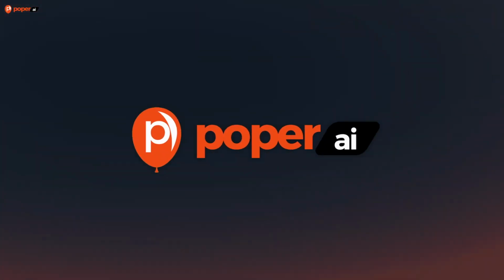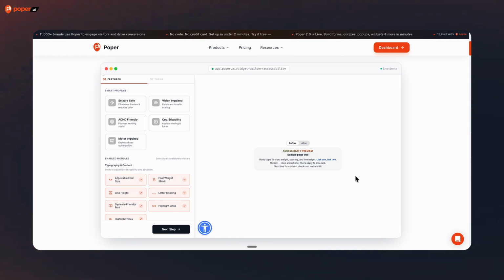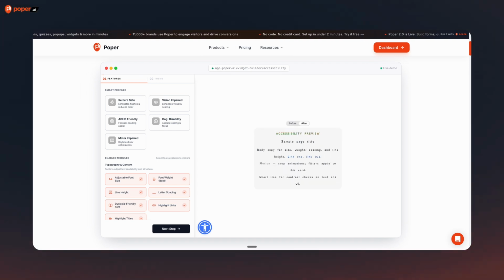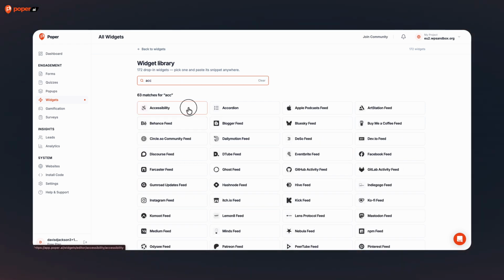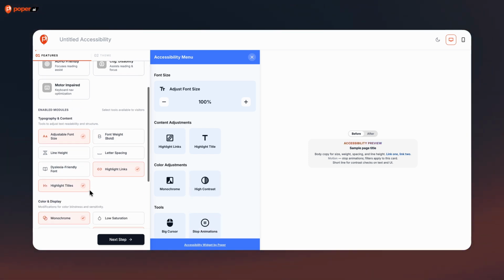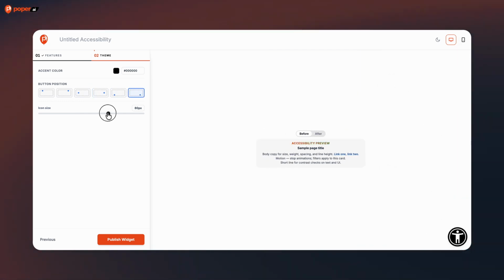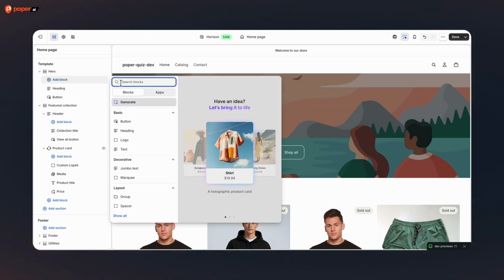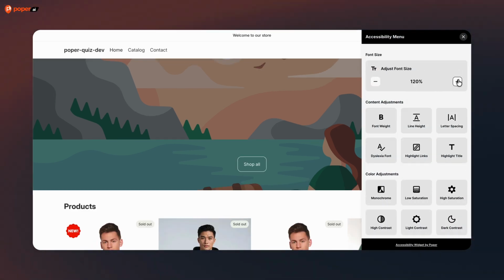How to Make Your Shopify Store ADA Compliant (Accessibility Widget)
If you run a Shopify store, improving accessibility can help more customers browse and shop comfortably on your website.

In this video, I’ll show you how to quickly add an accessibility widget to Shopify. The setup only takes a few minutes and works without complicated coding.